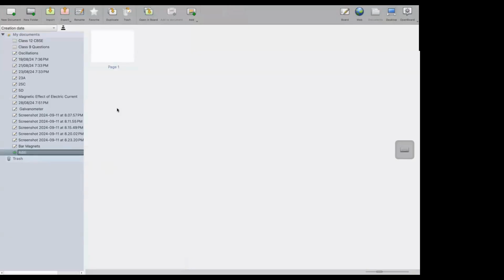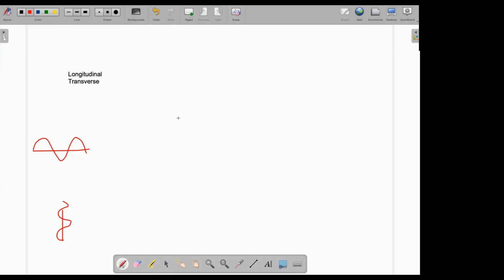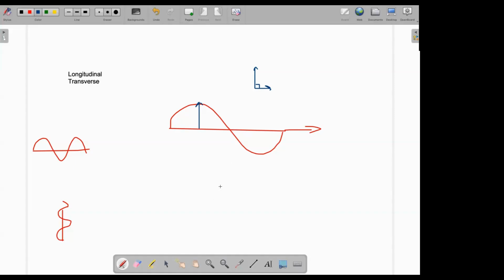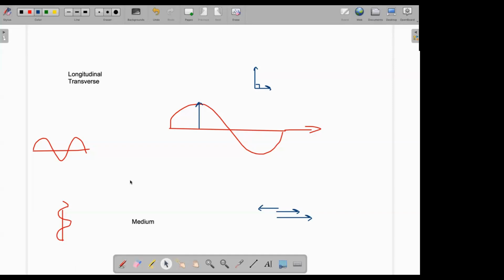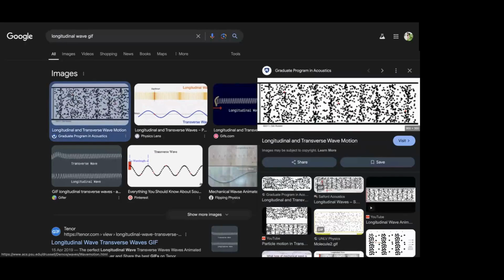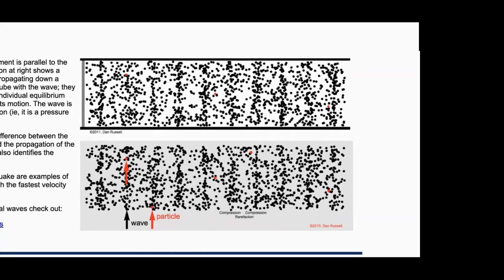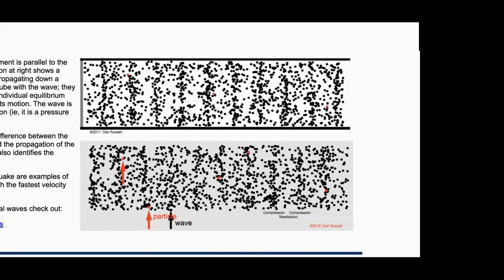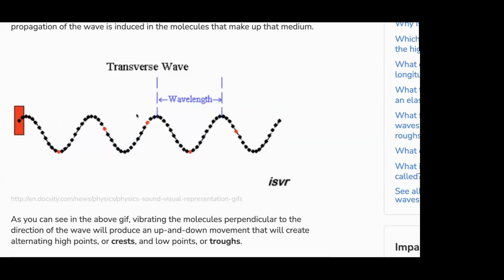"Introduction to Waves | IB MYP Physics Explained"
In this video, we dive into the fundamentals of waves in the IB MYP Physics curriculum. Learn what waves are, how they transfer energy, and the key differences between transverse and longitudinal waves. Perfect for students looking to strengthen their understanding of wave motion, wave properties, and how they apply in real-world physics scenarios. Get ready to ace your physics exams with this comprehensive introduction to waves!

Join SEV7N for more IB MYP Physics insights and expert tutoring.